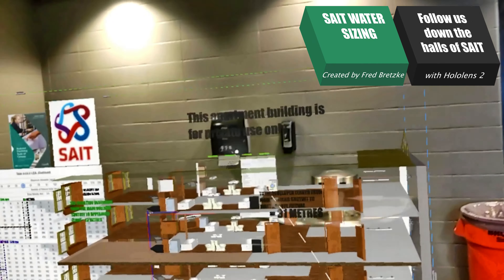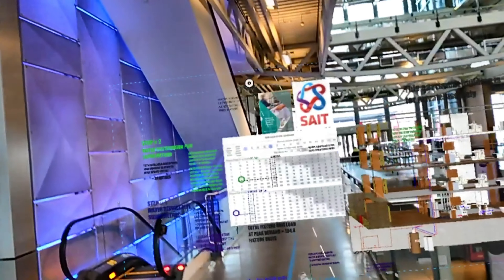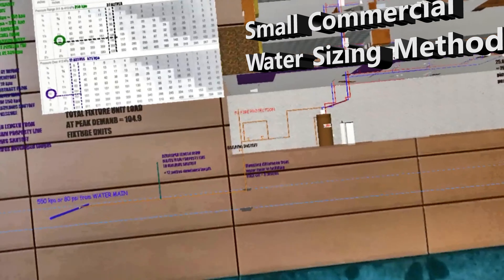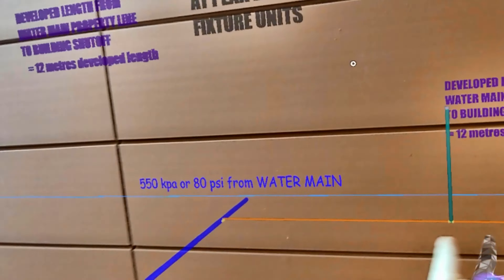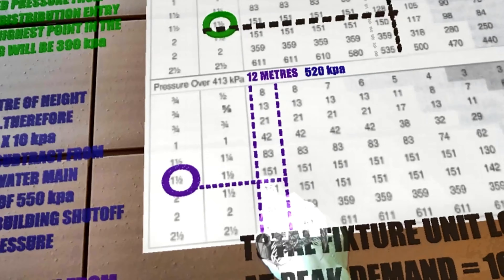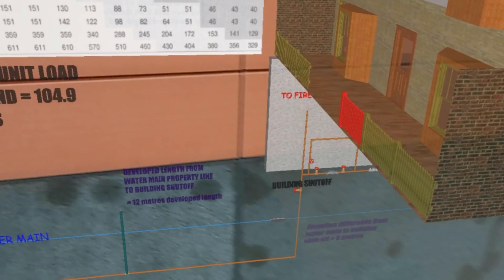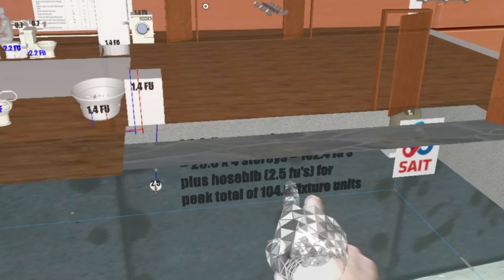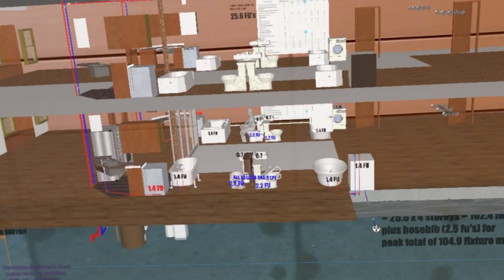SAIT HOLOLENS DEMO VIDEO (WATER SIZING)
This mixed reality video demonstrates the use of hololens 2 at SAIT , while teaching water sizing.